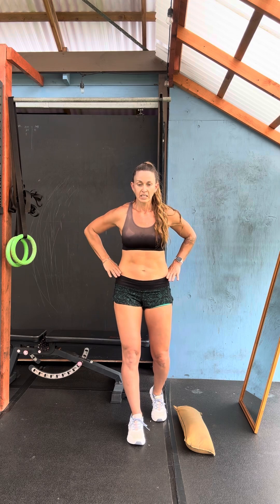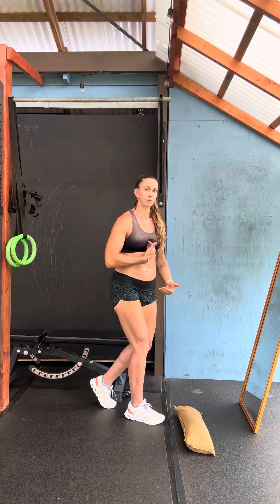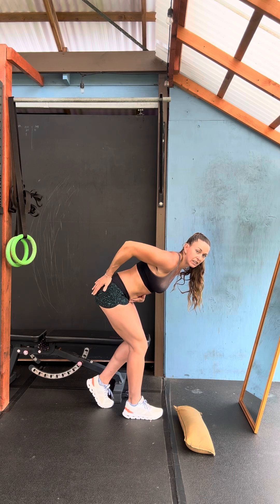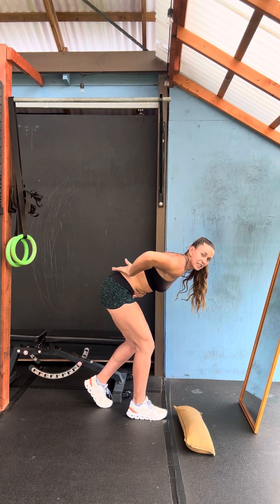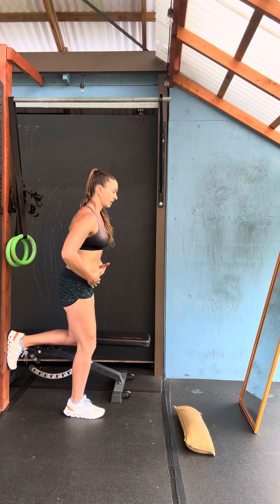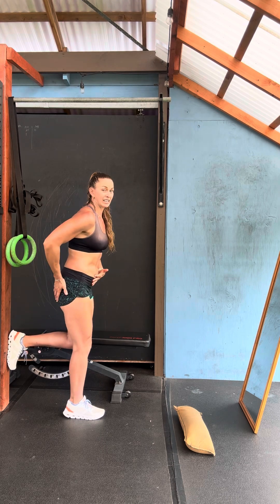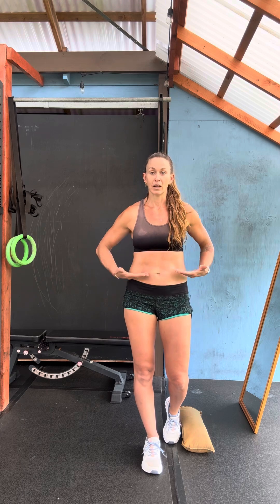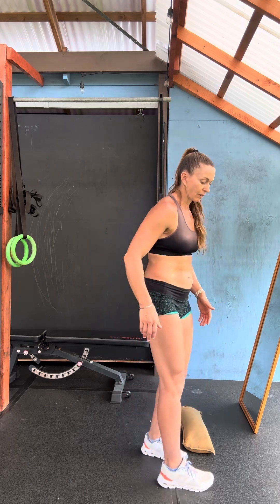Troubleshooting Stagger stance / Romanian Deadlift variations